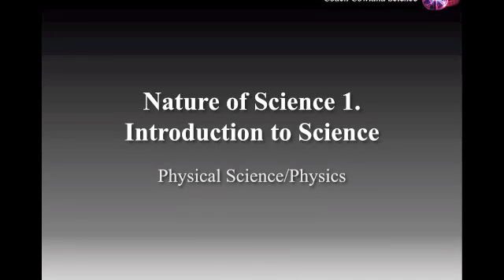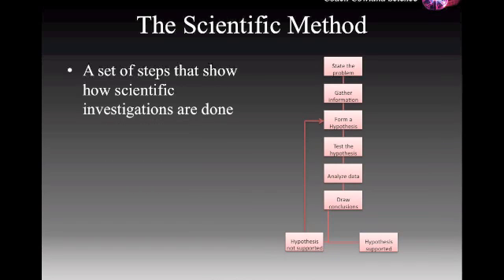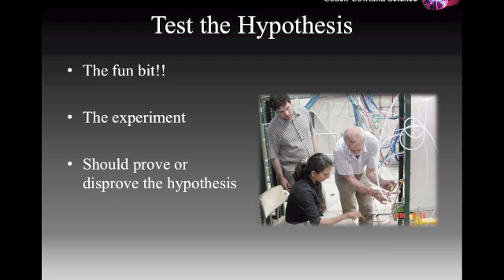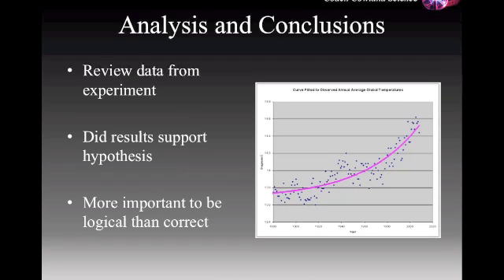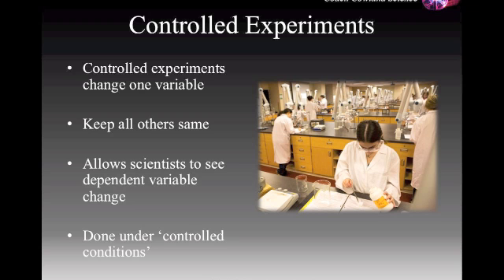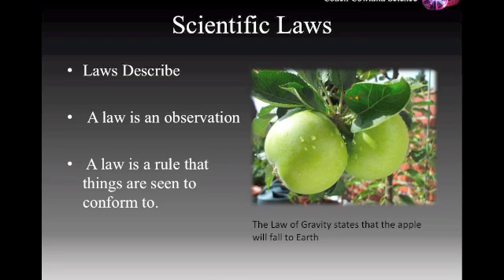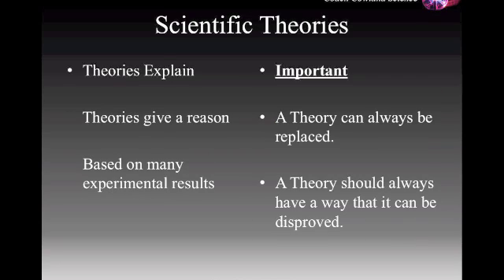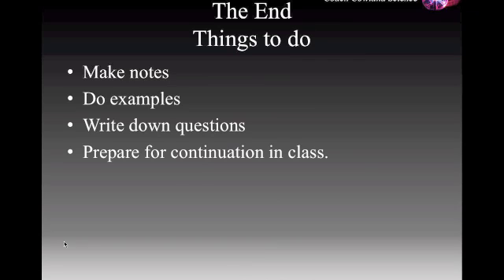Coach Cowland Science. NOS 1 Introduction to physics and physical science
Introduction to science. What is science? scientific method, laws and theories.